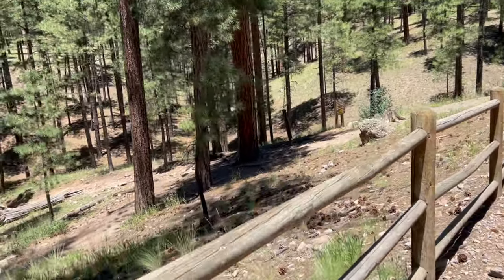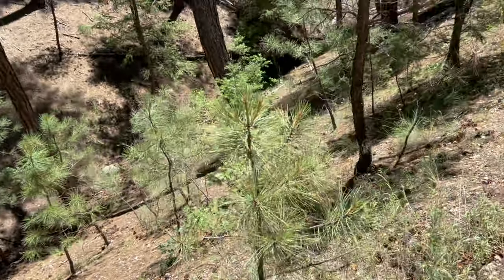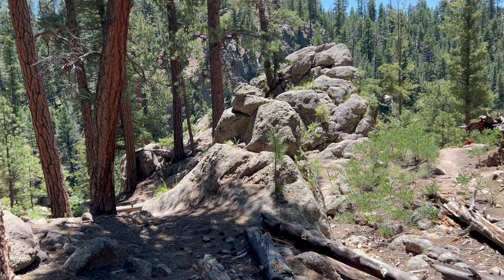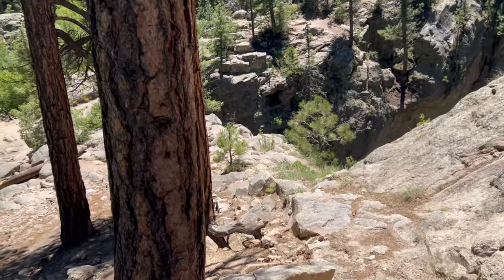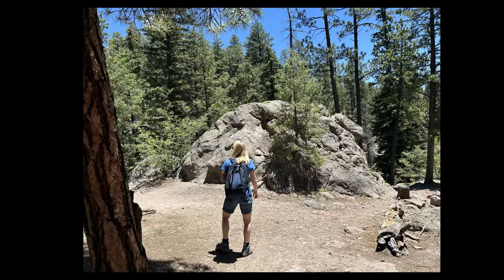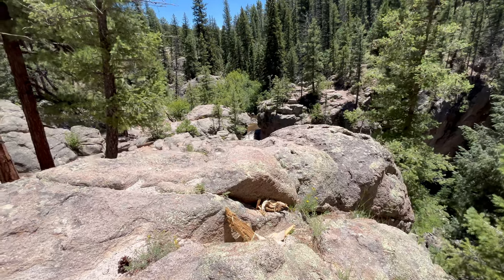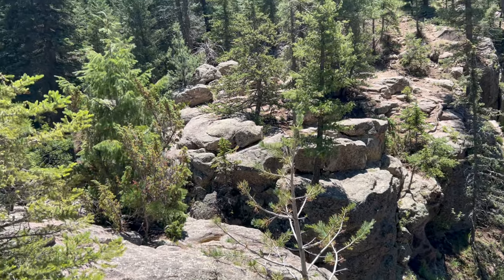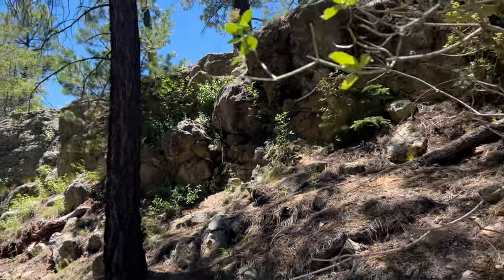Exploring Jemez Falls - New Mexico’s Hidden Gem!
Title: Exploring Jemez Falls - New Mexico’s Hidden Gem!
Welcome to our adventure at Jemez Falls, the highest waterfall in the Jemez Mountains, located within the stunning Santa Fe National Forest in New Mexico! 🌲💦

Join us as we hike the short and scenic trail from the Jemez Falls Campground and Day Use Area to the breathtaking overlook. This easy hike is less than a mile round-trip and offers spectacular views of the falls and the surrounding forest. Whether you’re a seasoned hiker or just looking for a quick nature escape, Jemez Falls is a must-visit destination.

is the site to reserve on of the 50 camping spots at the campground..

In this video, we’ll show you:
The beautiful trail leading to the falls
Tips for making the most of your visit
Nearby attractions like Soda Dam, Battleship Rock, and Spence Hot Springs
Have you been to Jemez Falls? Share your experience in the comments below! 🌟